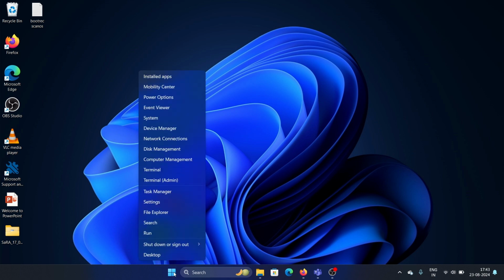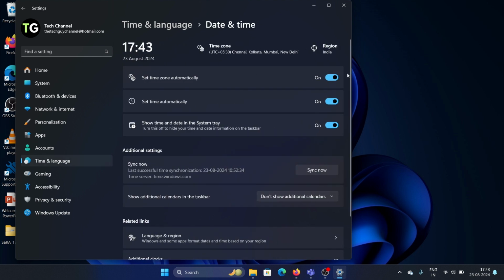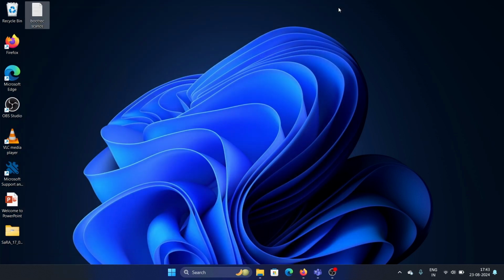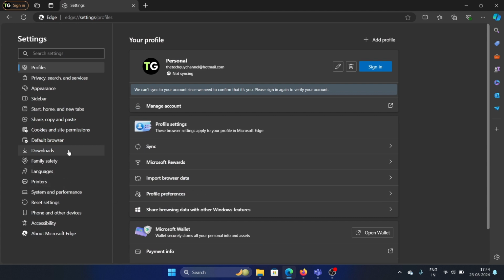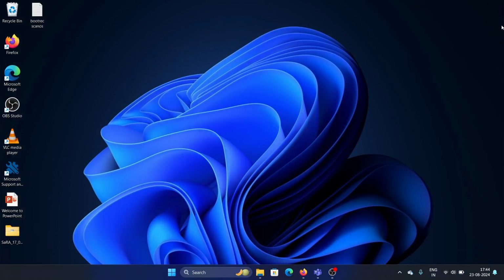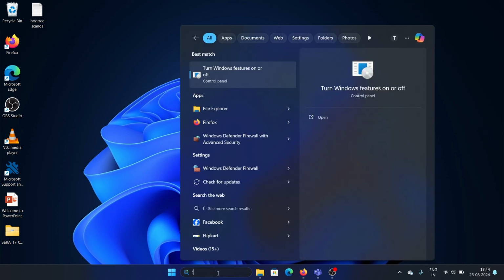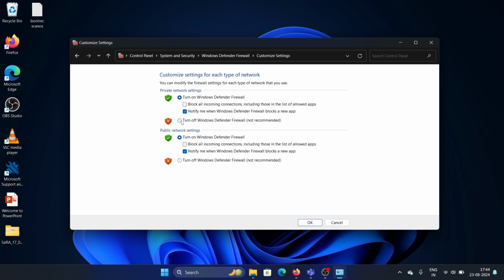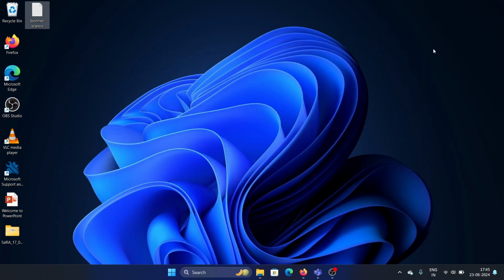How to fix error 15 on WIndows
Video Title: How to fix error 15 on WIndows

Facing Error 15 on your Windows PC? This video walks you through easy steps to diagnose and fix the issue, helping you get your system back on track. Follow along for a quick solution.